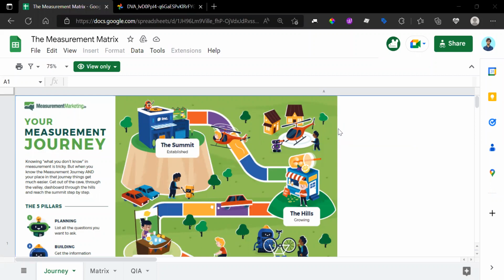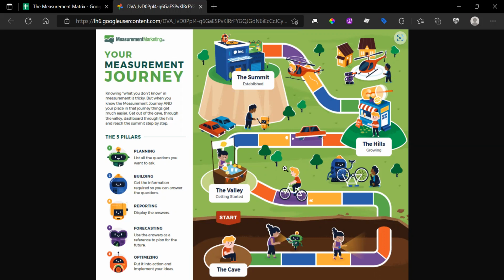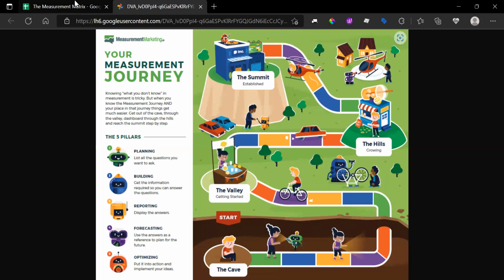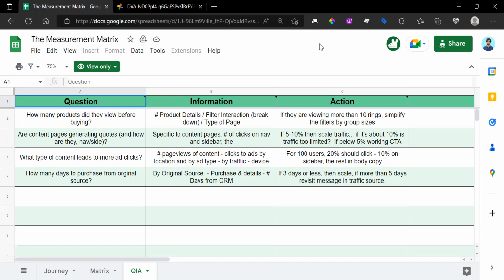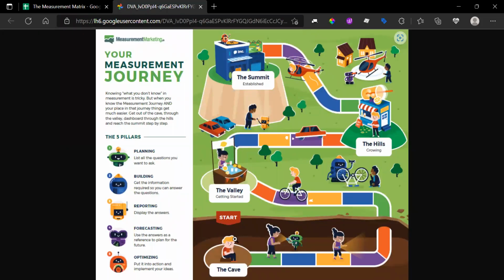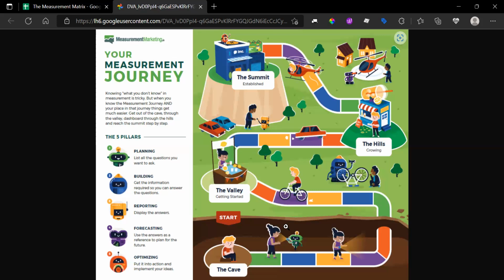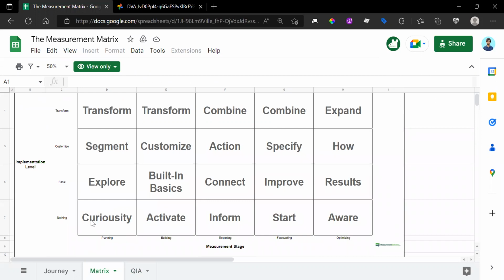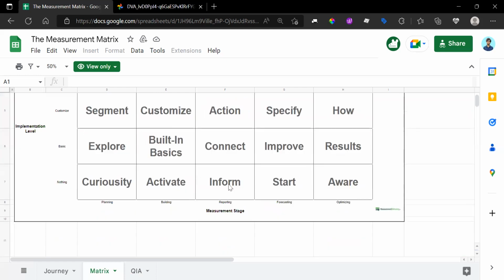Planning - Measurement matrix